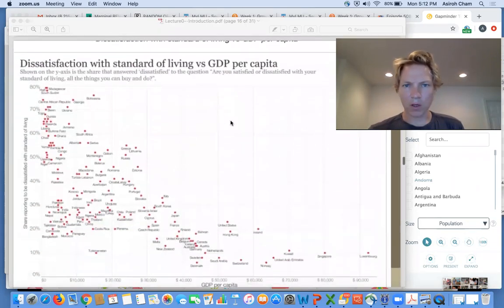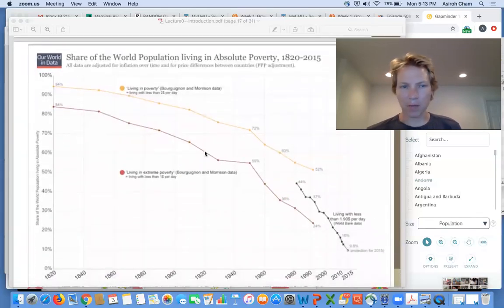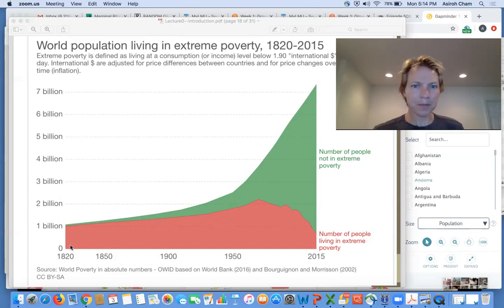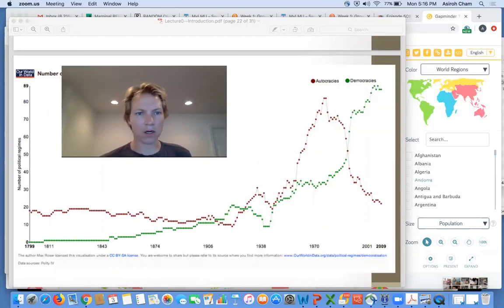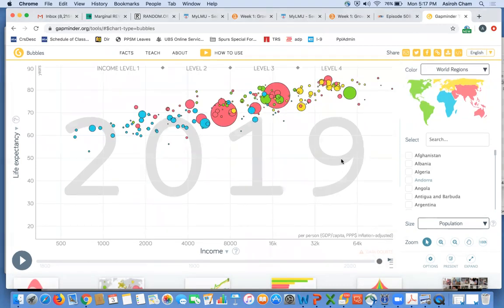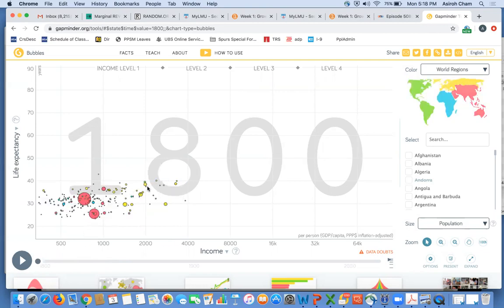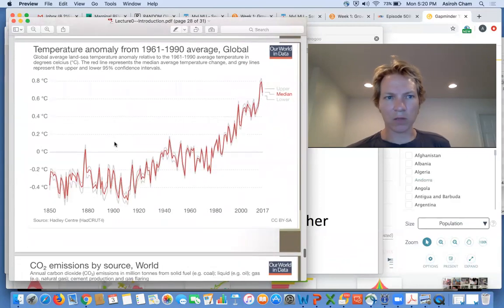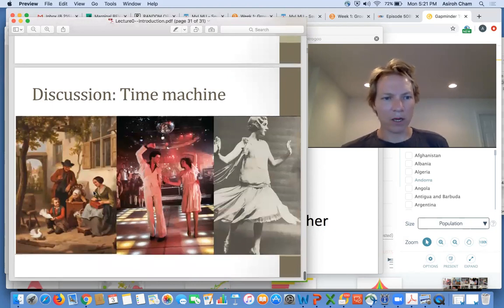World Economic History: Introduction Part 2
Part 2 of the Introduction lecture for my World Economic History class taught at LMU in the fall of 2020.

The class is and introduction to Economic growth over time and place.